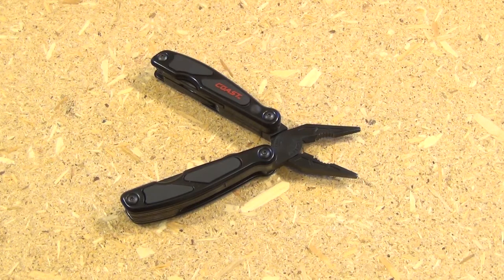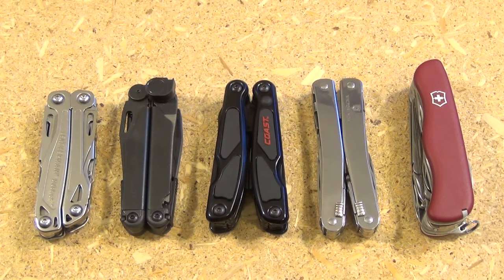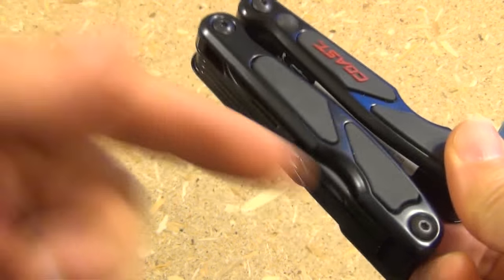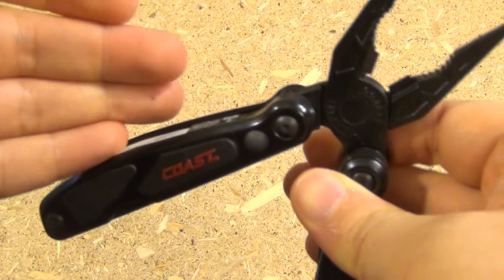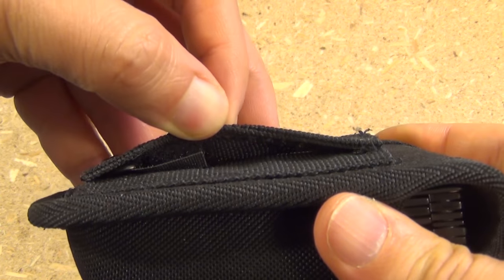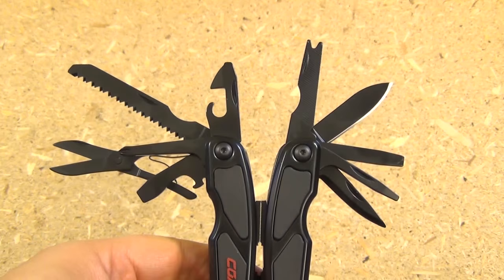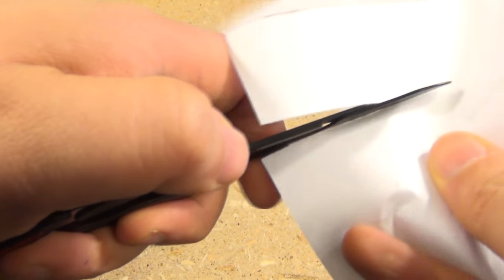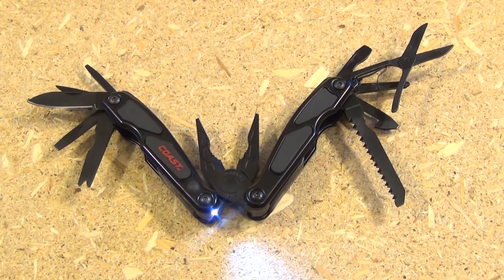Coast C5799B Multitool Review ($25 Budget Multitool) Actually Worth It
TO SEE THE FULL STATS OF THIS MULTITOOL OR BUY ONE, GO HERE (AMAZON), Coast C5799B Led Multitool

TO SHOP FOR OTHER MULTITOOLS CHECK OUT THE MASTER LIST OF MULTITOOLS ON AMAZON: